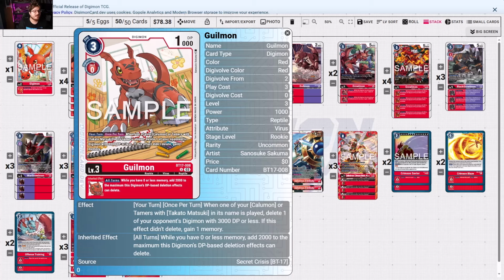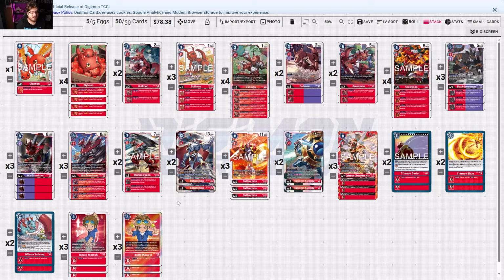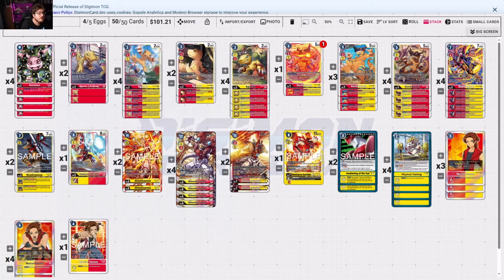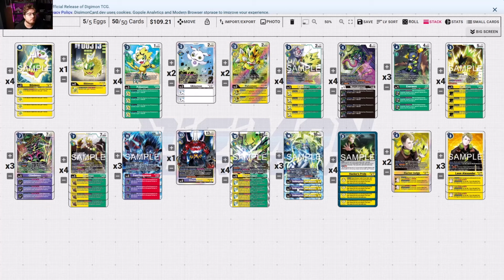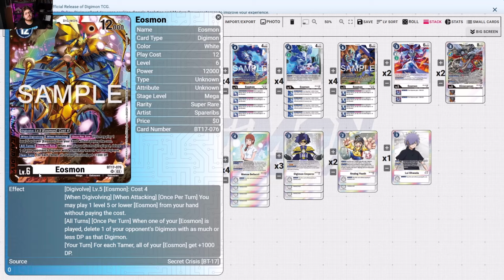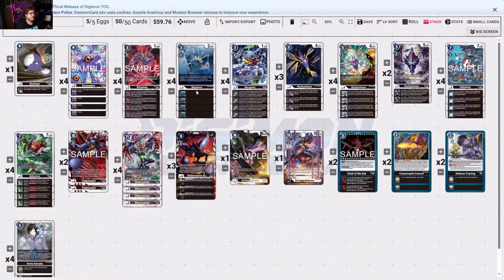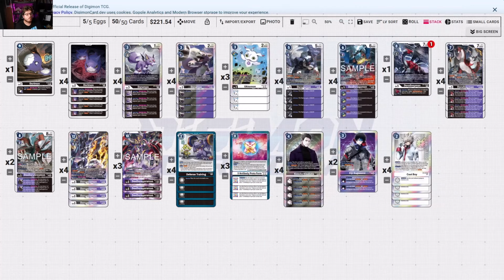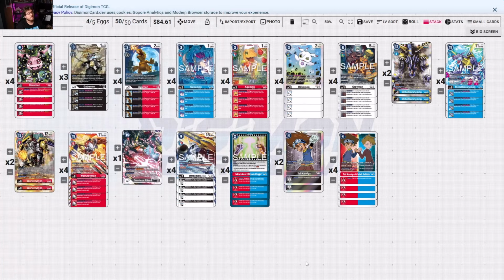Will you Be the Movie Hero or the Villain? | Every New Deck in BT-17 Secret-Crisis Digimon Card Game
Sony ZV-E10